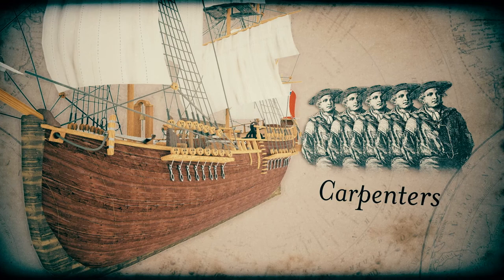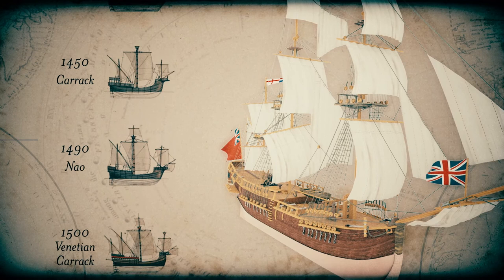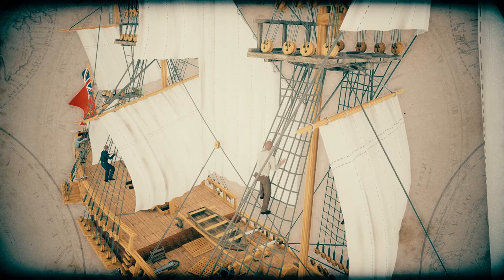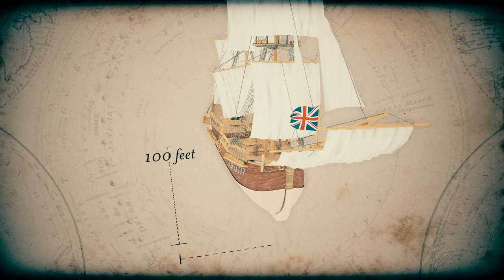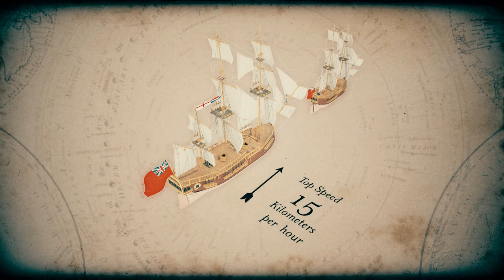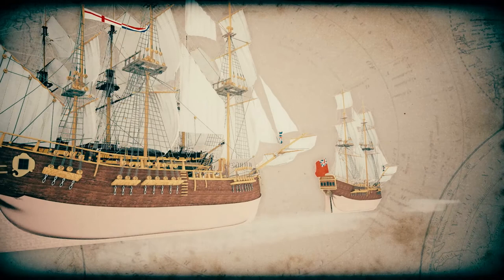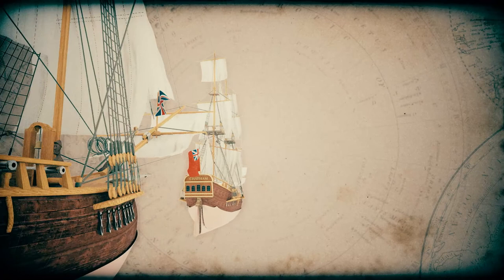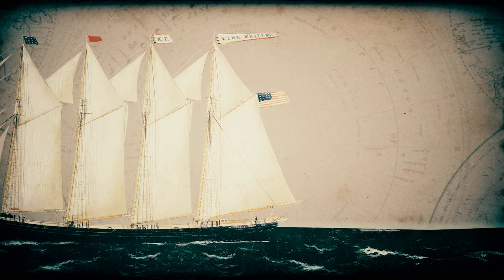What were the vessels like that Captain Vancouver sailed in?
00:00 - Start
01:19- Why did the ships use square sails?
03:53 - Why are squares sails uncommon today?
This video is a part of the Changing Perspectives online exhibit:
Credits:
Animator: Casey Vigushin
Audio Engineer: Mike Paprocki
Director – Paul Lowey
French Translation - Patricia Raynault-Desgagné
Indigenous Research Consultant - Dylan Burrows
Narrative - Tim Bateman & Paul Lowey
Narrator – Alex Kennedy
Producer- Tim Bateman
Ship Design Consultant - Lucian Ploias
Copyright:
Drawings of the evolution of European Ship design – Gordon Miller
Drawings of HMS Discovery – Courtesy of John Mckay
Creative Commons Teredo navalis in a branch.JPG
All other images are either in the Public Domain, or considered as Fair Dealing.